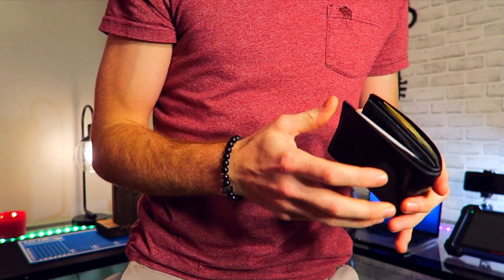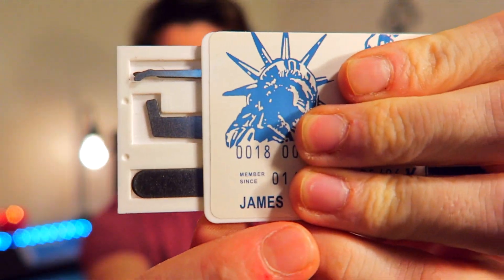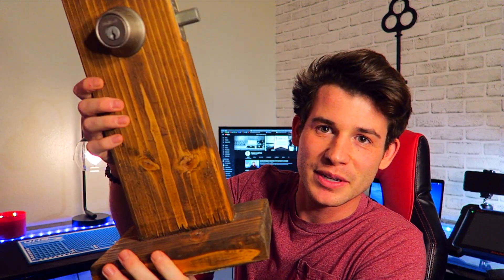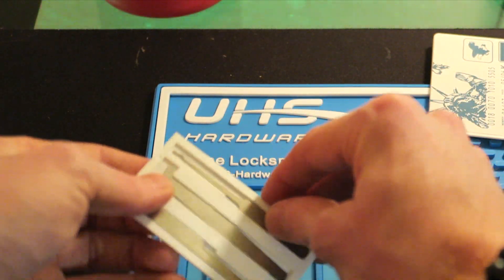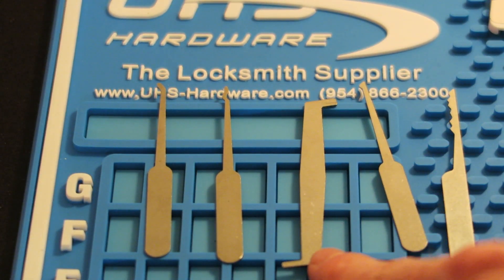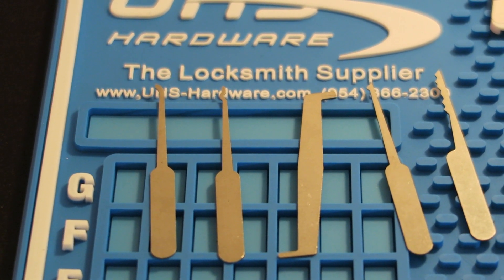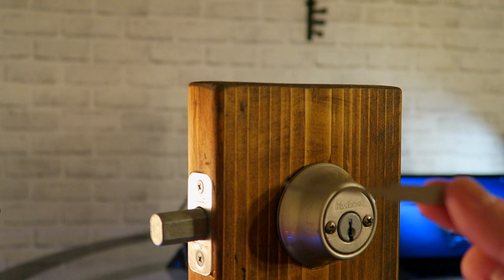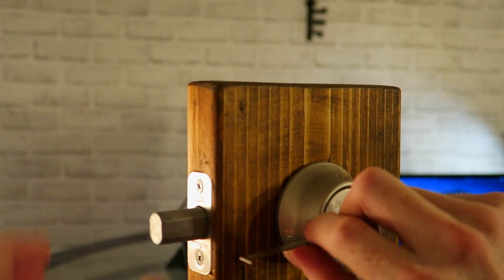Credit Card Lock Picking Set - [Surprised These Work So Well!]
I have a collection of so many lock picks but this is the coolest one I have gotten my hands on in awhile. This plastic case is shaped and designed to look like a credit card. It even fits right into your wallet.

Watch as I demonstrate the lock picks that are hiding in this awesome secret case.

I will for sure be carrying this in my wallet on a daily basis.